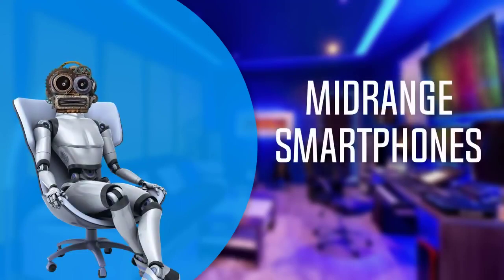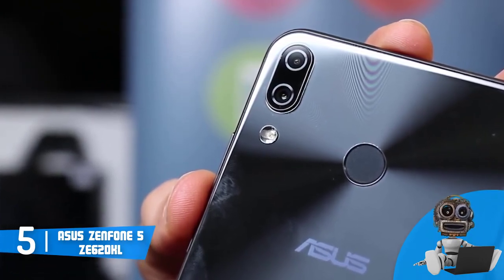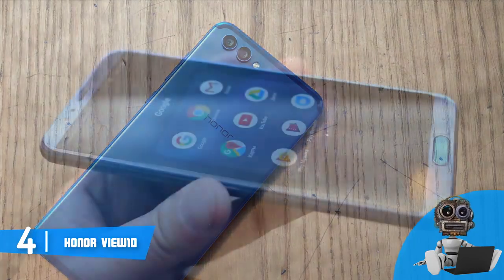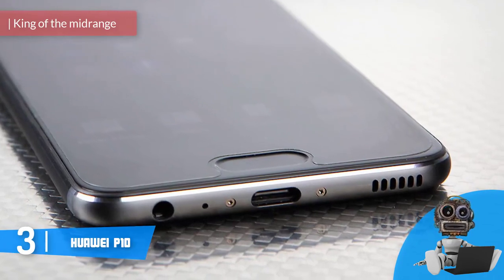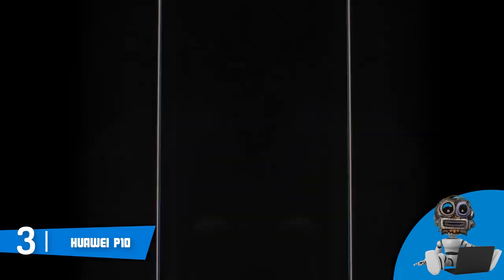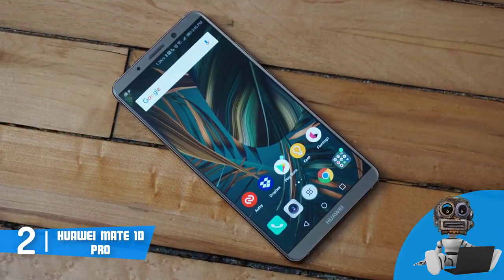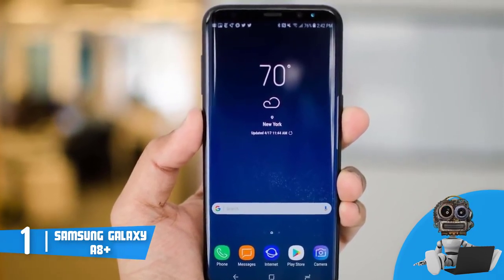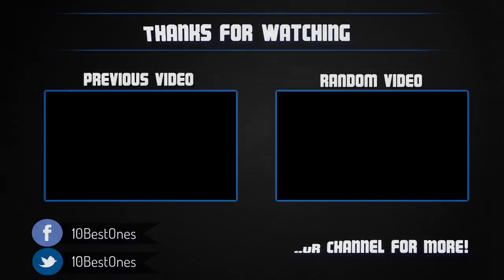Best Midrange Smartphones in 2018 - Which Is The Best Midrange Smartphone?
► Links to the Smartphones we mentioned in this video:

► 5. Asus ZenFone 5 ZE620KL
► 4. Honor View10
► 3. Huawei P10
► 2. Huawei Mate 10 Pro
► 1. Samsung Galaxy A8+
►UK Links◄
► 4. Honor View10
► 3. Huawei P10
►GER & EU Links◄
► 5. Asus ZenFone 5 ZE620KL - N/A
► 4. Honor View10
► 3. Huawei P10
► 2. Huawei Mate 10 Pro - N/A

► Note: Specs may be different depending on the country you purchase from, so if you decide to buy any of them, make sure to read the specs sheet carefully :)

In this episode of 10bestones, we listed the top 5 best midrange smartphones in the market in 2018. I made this list based on my personal opinion, and i tried to list them based on their price, quality, durability and more.